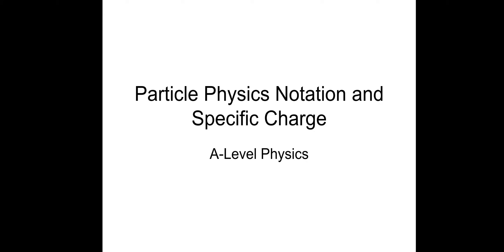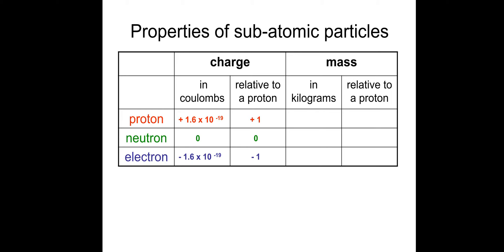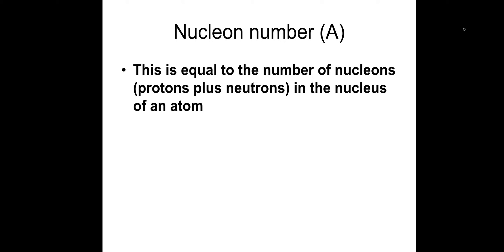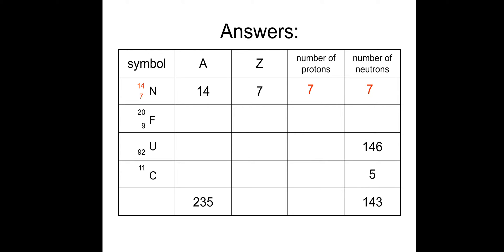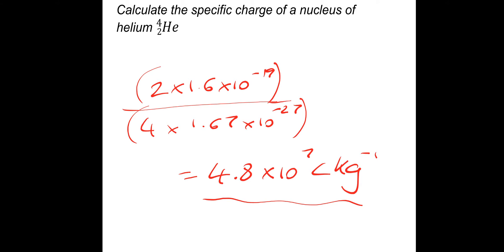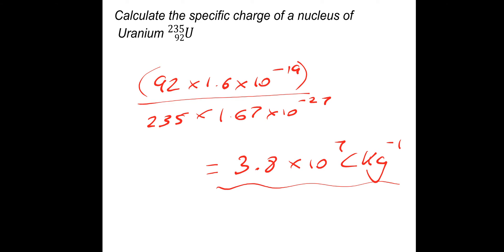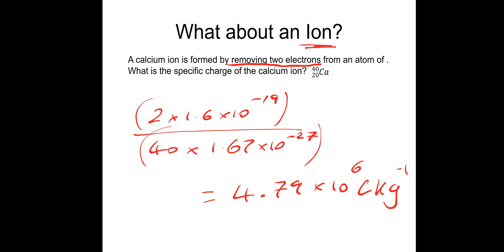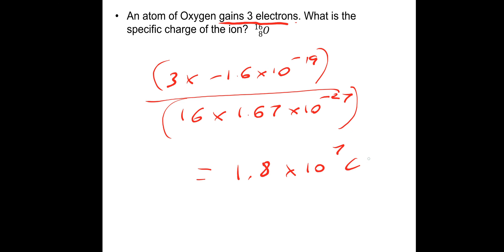A-level Particle Physics Lesson One Notation and Specific Charge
lesson with examples